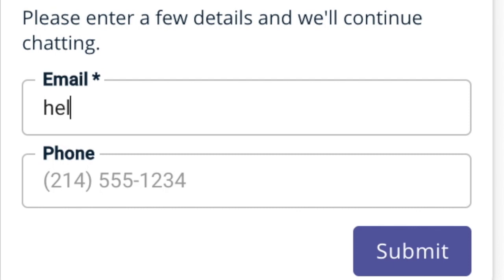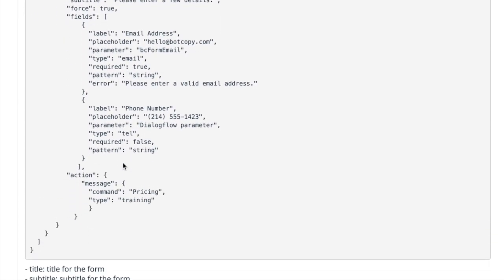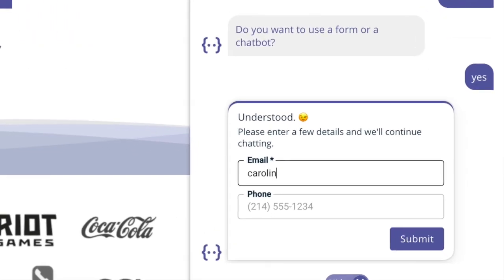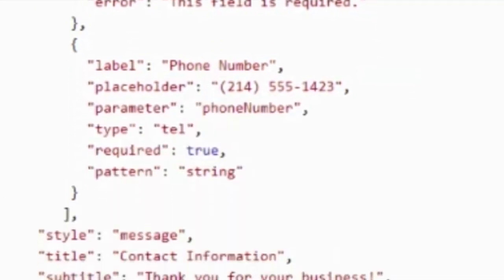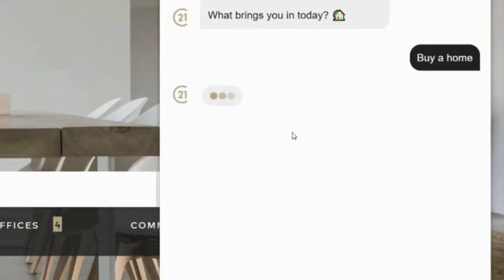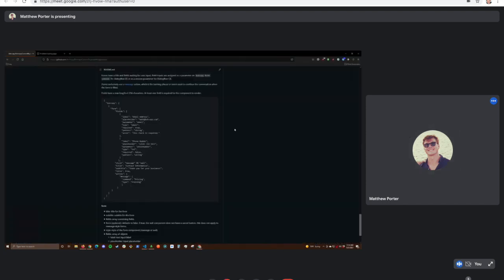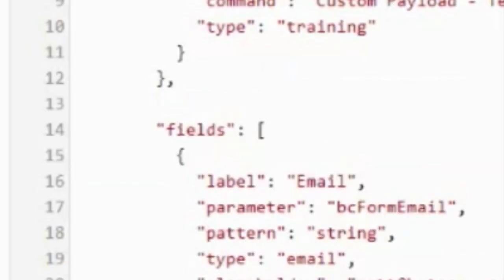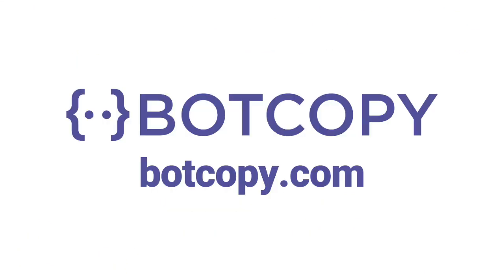Botcopy now has form components within the chat!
Best custom front-end for Dialogflow! Botcopy’s new custom payload for Forms is launched and already boosting engagement by 14%. The feature is now live for all Botcopy users! Get the payload and instructions at Botcopy.com/docs. This new payload is a fantastic alternative to gathering pieces of info in the middle of a chat experience. The fact that it’s a component within a bot instead of an old-school form still keeps the UX conversational.